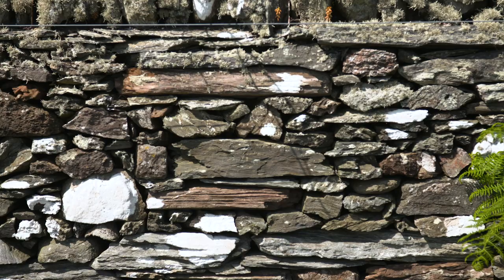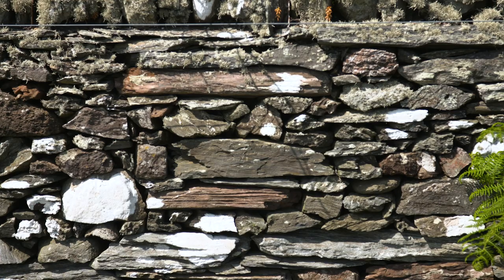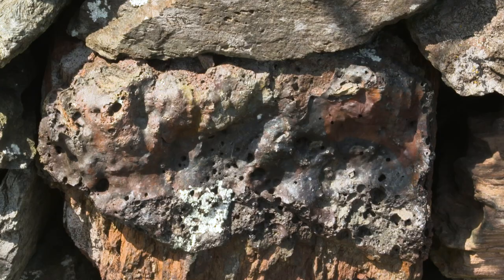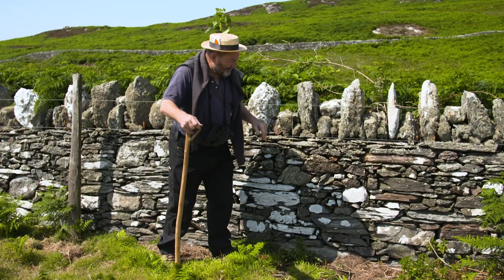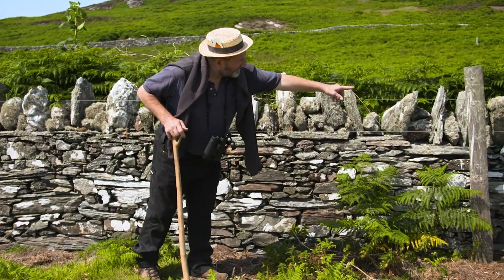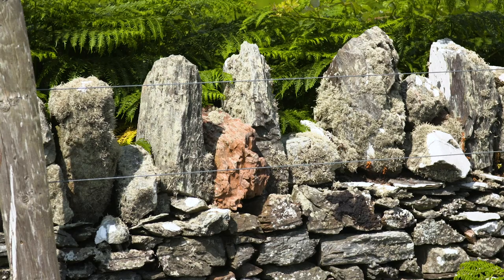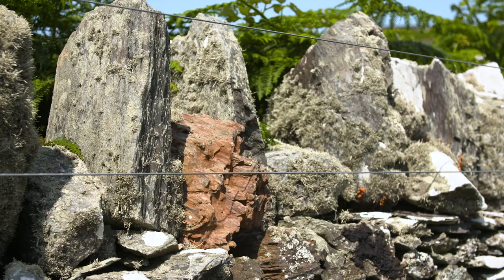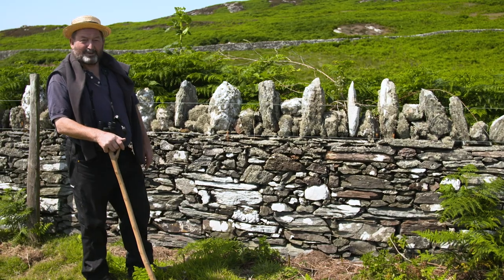A tour of the Calf of Man: Memories of a fire in a wall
The memory of a fire of long ago, captured still in a wall on the Calf of Man.

This is one in a series of films about the Calf of Man presented by David Fisher.

This film was produced for Culture Vannin in 2021.